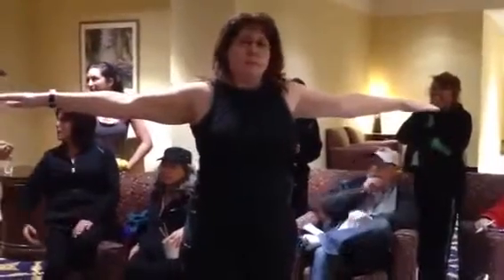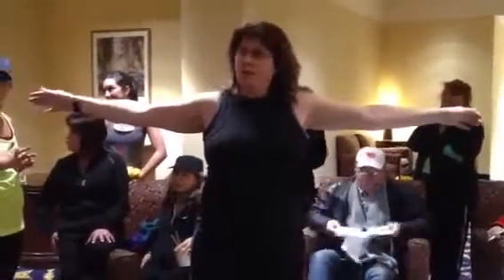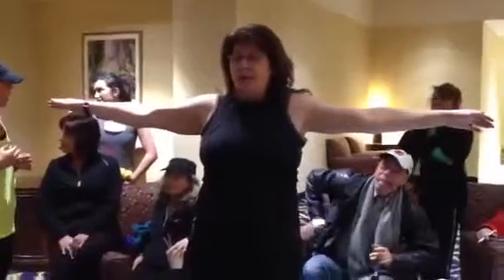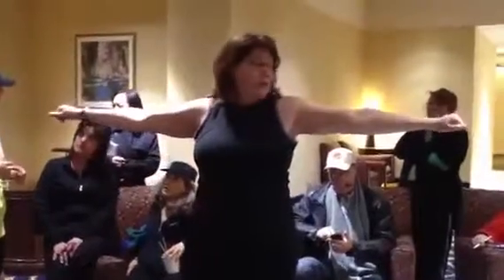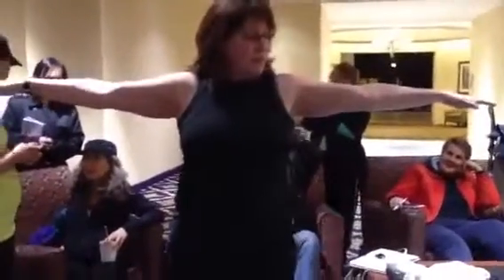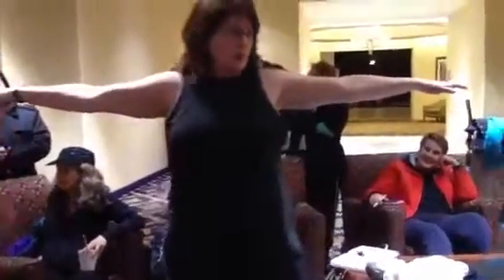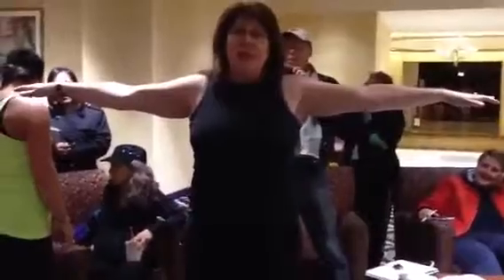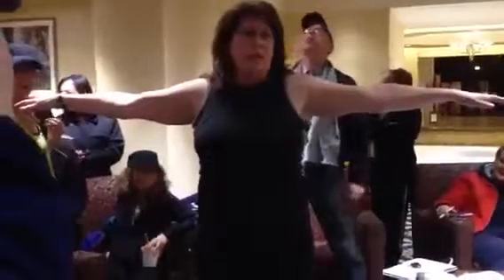Transformation with Galvanic Body Spa goodbye arm fat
I can sponsor you, just use my sponsorship ID: US00189107 (Minsu Kim)

2. Choose your country
3. Click "Ready to sign up?" in the top right corner.
4. Then click "Join our team"
5. Fill in the rest of the from and start saving on all products.
6. Then give your sponsor ID to your friends to also sign up and pass on the savings!